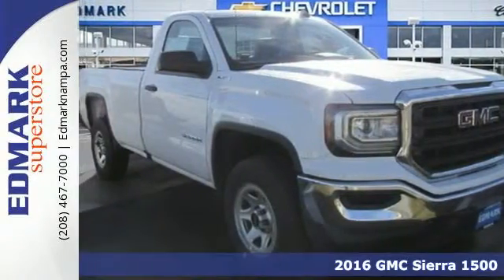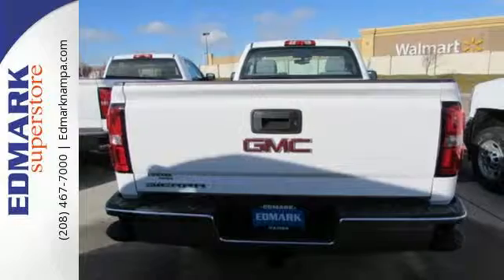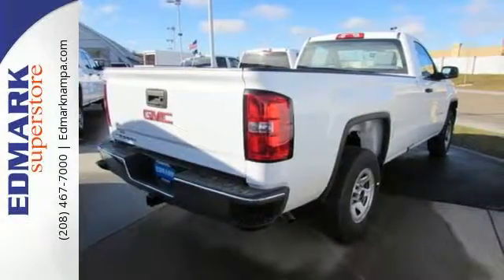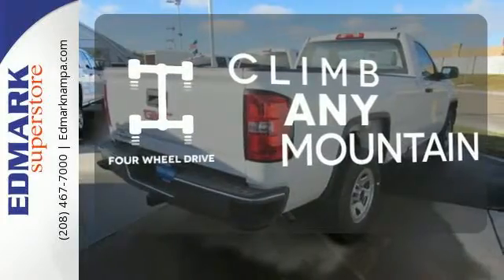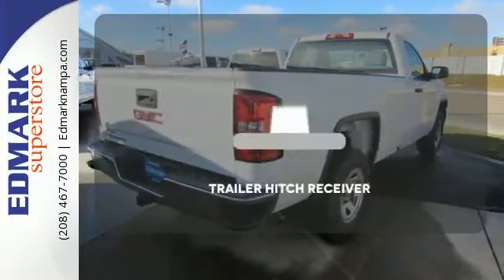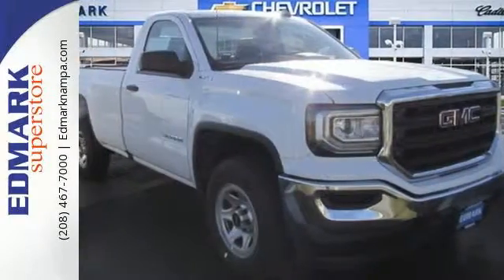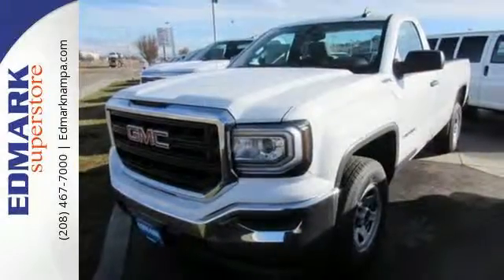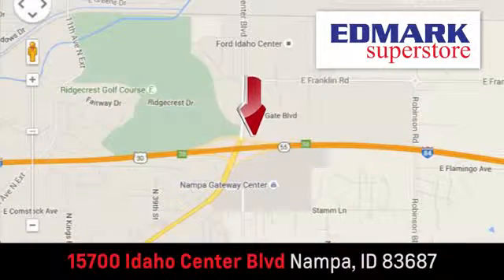2016 GMC Sierra 1500 Boise ID Nampa, ID #460261 - SOLD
Year: 2016
Make: GMC
Model: Sierra 1500
Trim: 4WD
Engine: 8 Cyl. 5.3L
Transmission: Automatic
Color: Summit White
Interior: JET BLACK/DARK
Stock #: 460261
VIN: 1GTN2LECXGZ169212
T Come take a look at the deal we have on this great-looking 2016 GMC Sierra 1500. It is nicely equipped with features such as 4WD and 6-Speed Automatic Electronic with Overdrive. With plenty of passenger room, you won't have to worry about being cramped when it's more than just you in the truck.

Address:
15700 Idaho Center Blvd